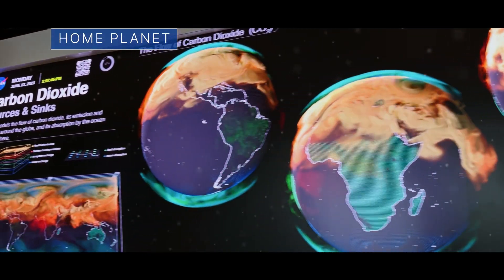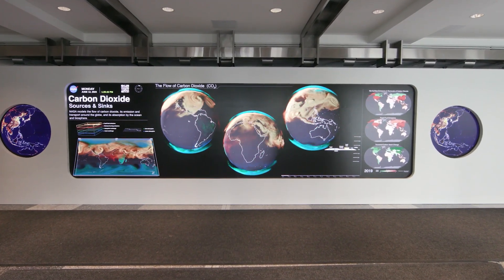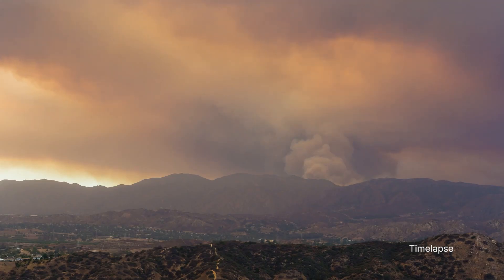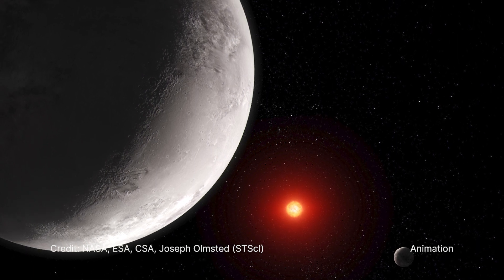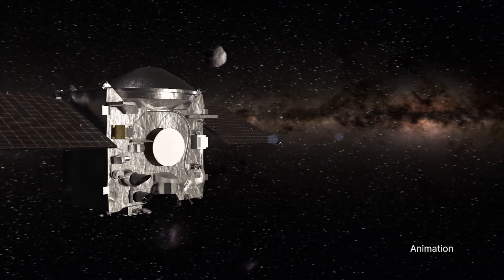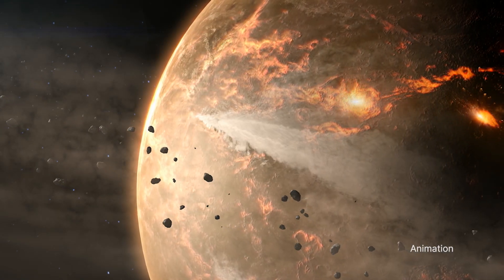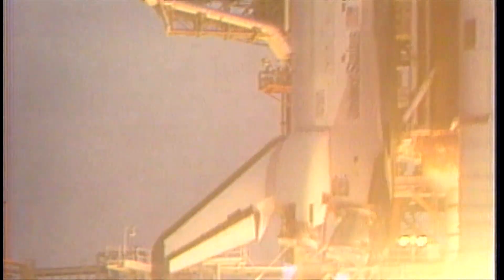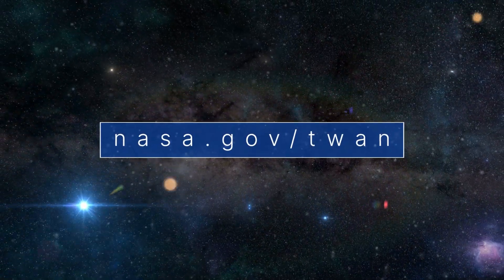This Week @NASA, June 23, 2023